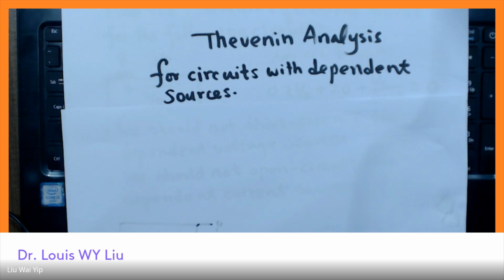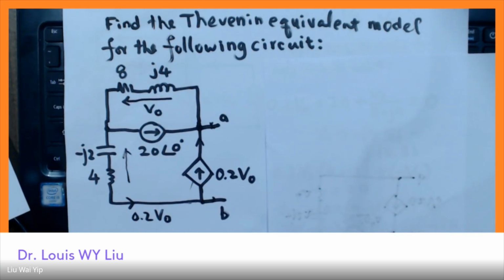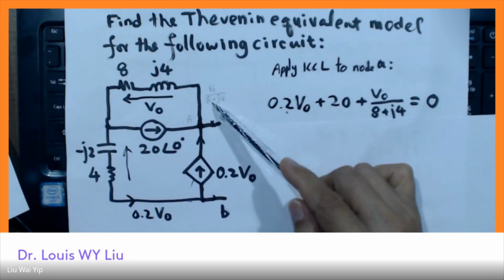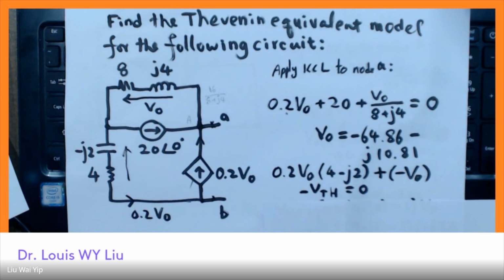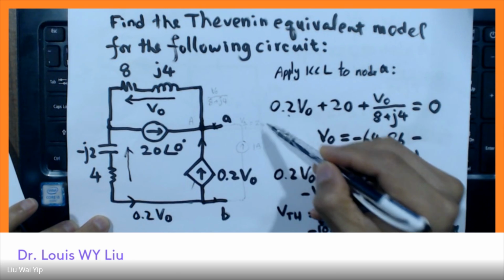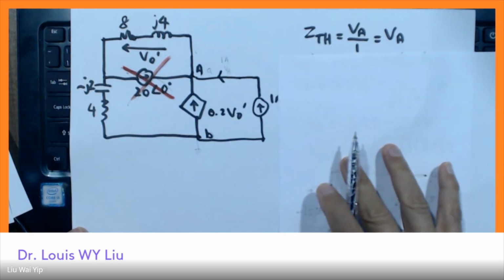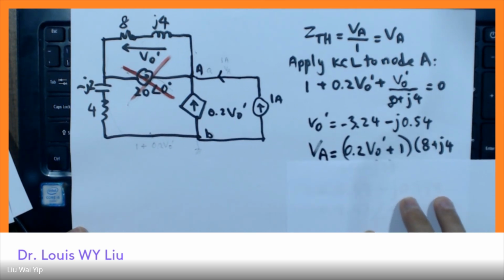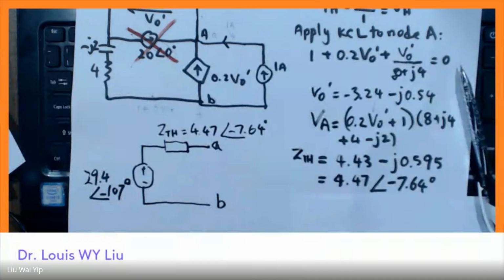Thevenin Analysis on Circuits with Dependent Sources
A circuit with dependent sources can be converted to a Thevenin equivalent model. Dependent sources are the current or voltage sources that are parametrically dependent on the parameters of other circuit elements in the same circuit. Our approach is applicable to DC circuits or AC circuits. However, we cannot zero the dependent sources in the same manner as we do for the circuits without any dependent sources.